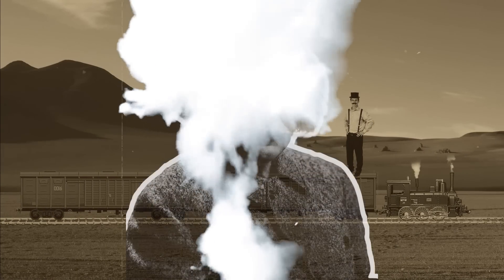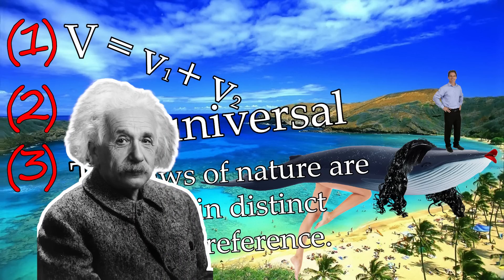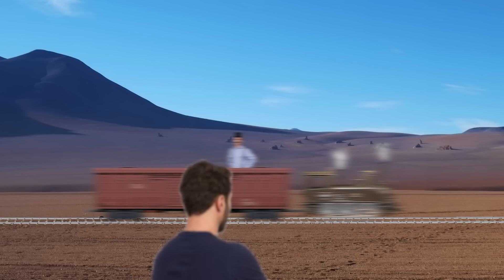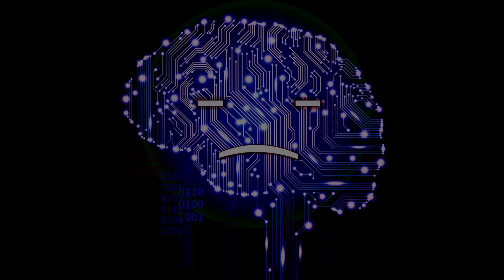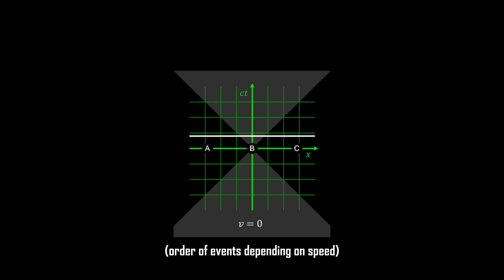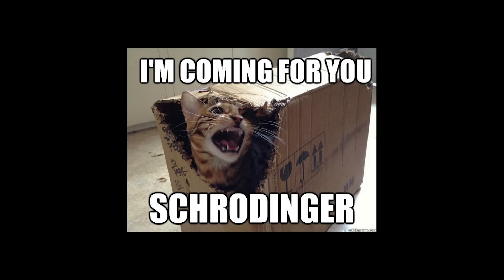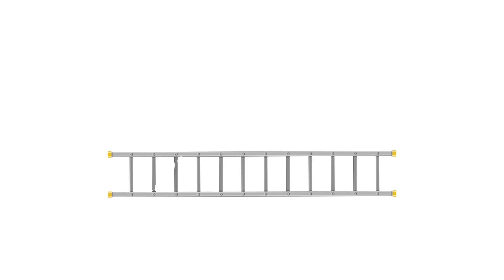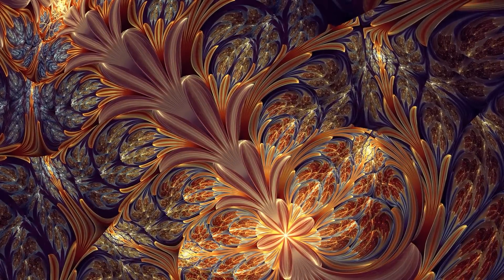Special Relativity EXPLAINED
Music: Mozart- Piano Sonata in B flat major, K. 570- 2nd mov. Adagio

Supporters: A HH, H H, Ephellon, Kyle A Criswell, Oberon Vortigern, Asadullah Khan, Jonas Lee, Joshua Titus,
[eXploit] Theorislav, Ice Wallow Come, Tovi Sonnenberg, Parker Rosenbauer, iNF3Rnus, Pavel Kočarian, John N, Danh Le, Stealer of Fresh stolen Content, Brandon Ledyard, Nathaniel Strizak, Nick Boykin-Reed, William Persson, Victator and everyone else!